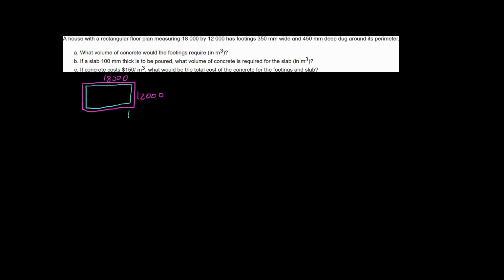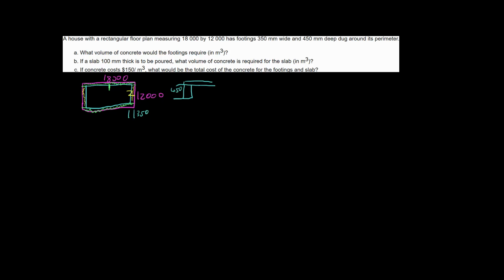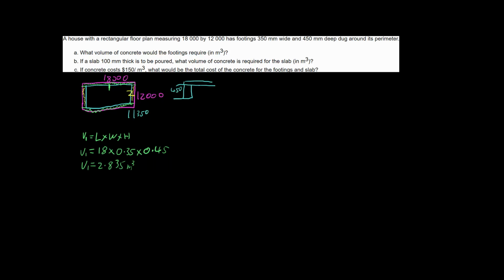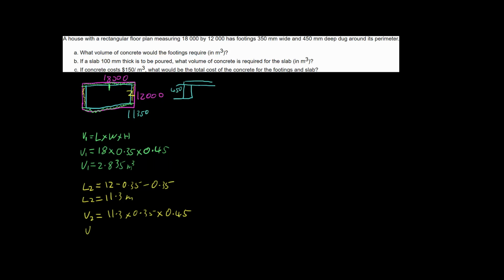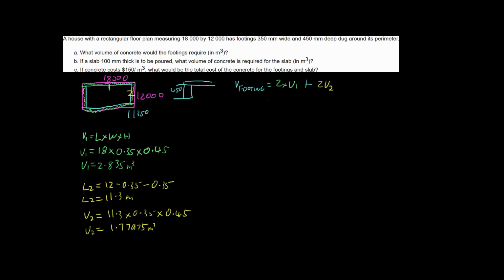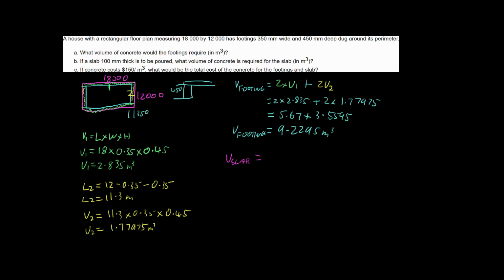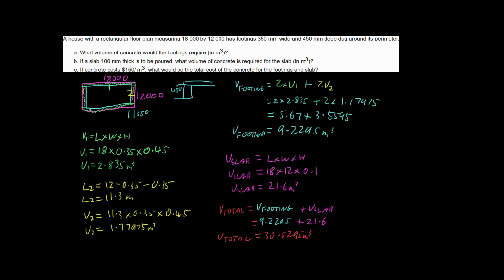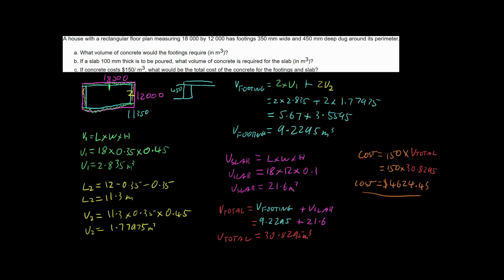Volume of Footings and Slab of a Rectangular Bulding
This video demonstrates how to calculate the volume of concrete required for the footings and slab for a rectangular building.